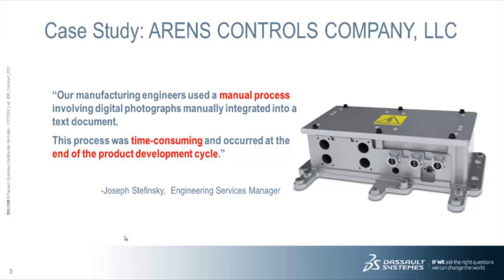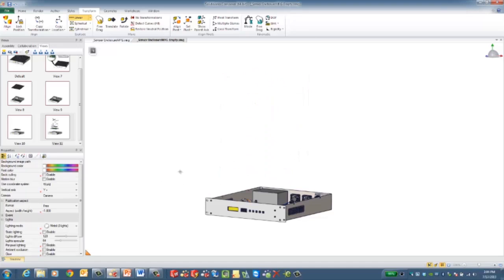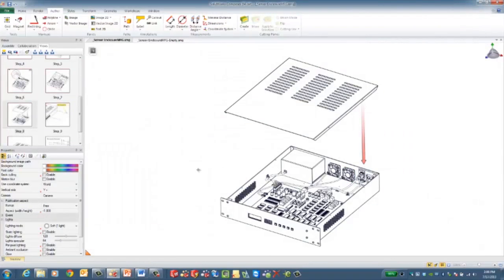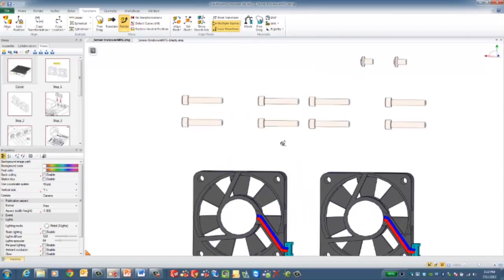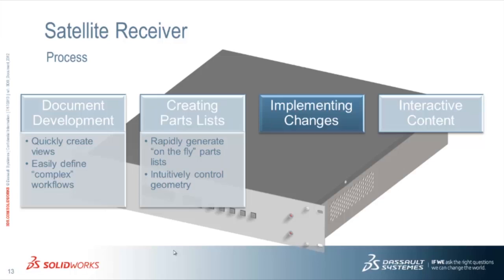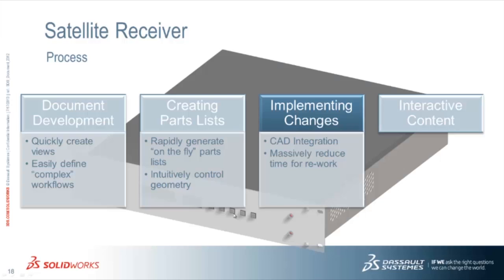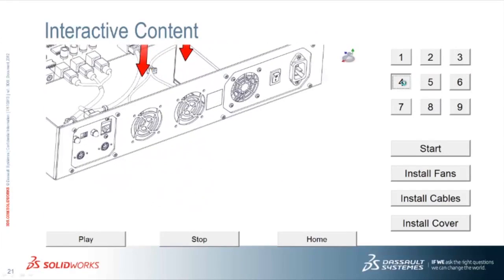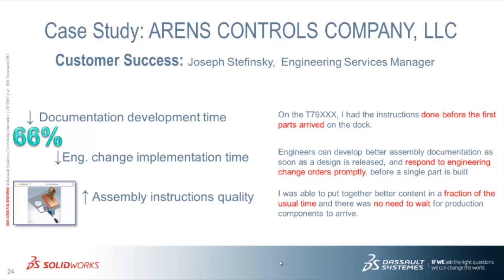SOLIDWORKS Composer: Conquer Communication Challenges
If you design anything communication is key for a successful business. Check out this video to see how SOLIDWORKS Composer can help you meet your needs.